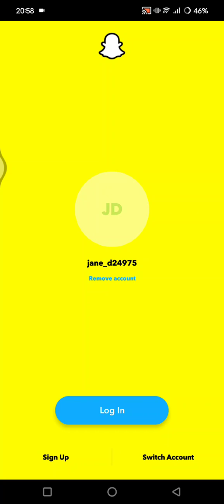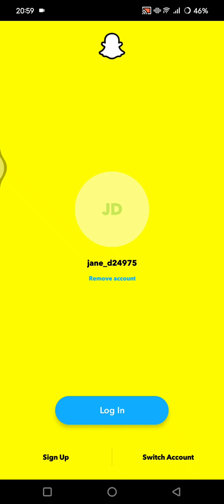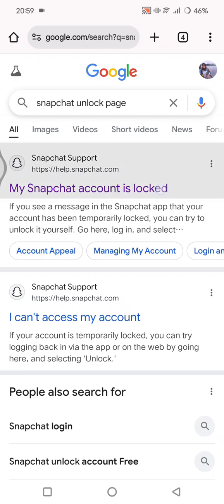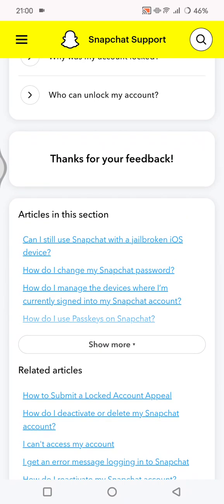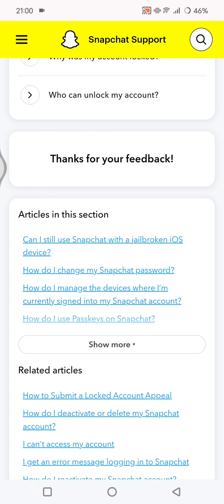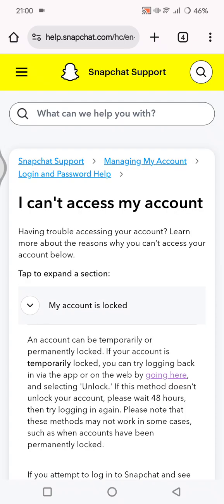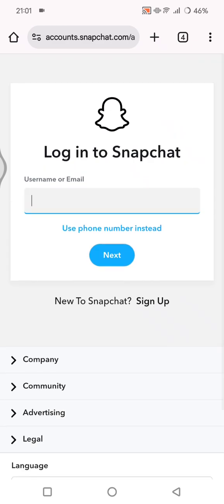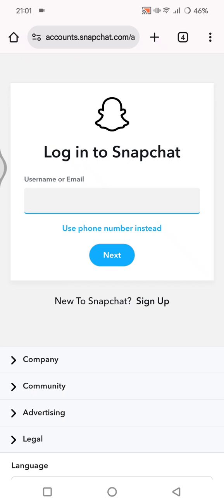❤️ STEPS: How To Unlock Permanently Locked Snapchat | Tutorial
If your Snapchat account is permanently locked, don’t panic! 🚨 You might still have a chance to recover it by following these steps